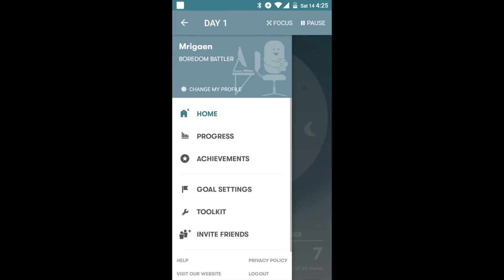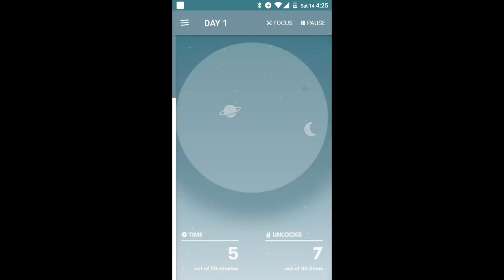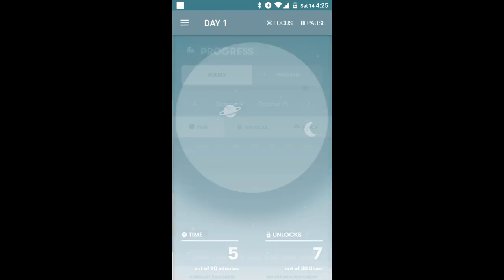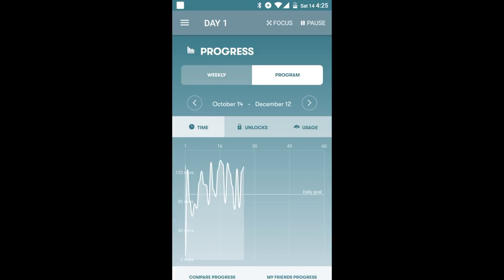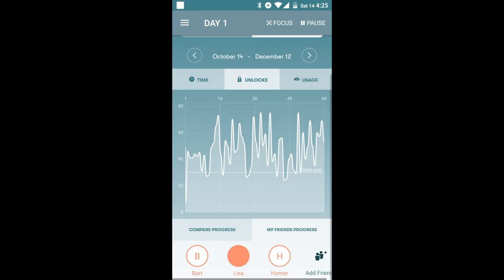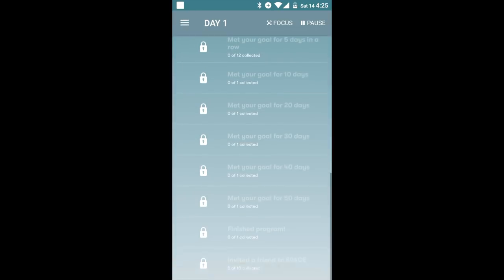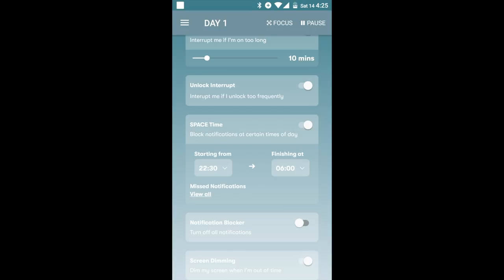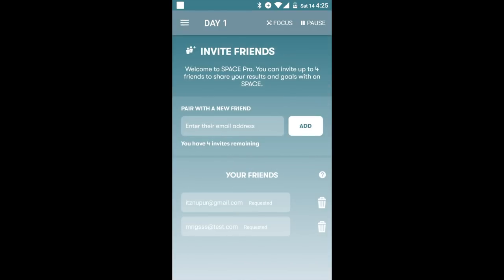SPACE App Android Preview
A quick overview of what to expect from SPACE, designed to help you find your phone life balance.